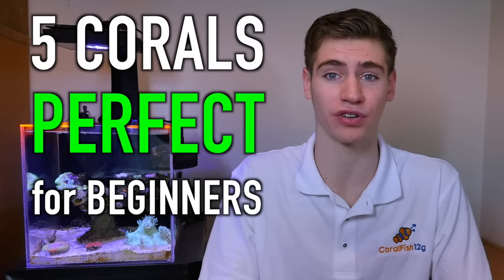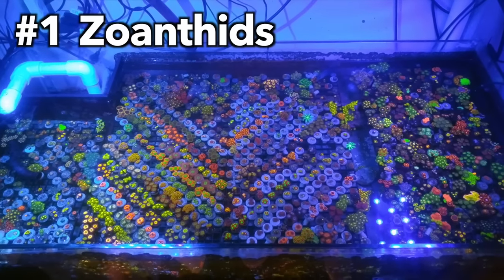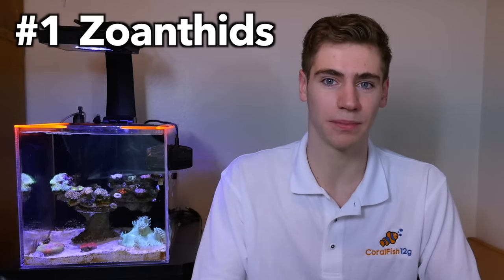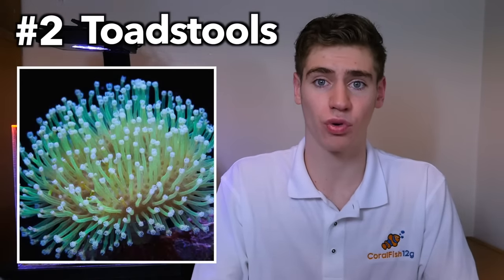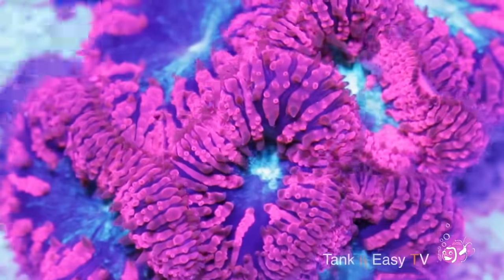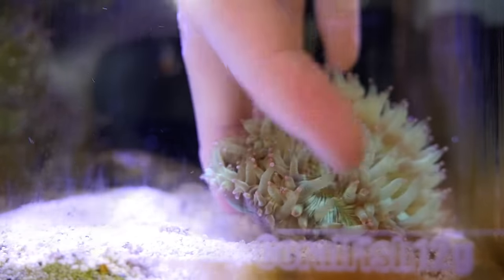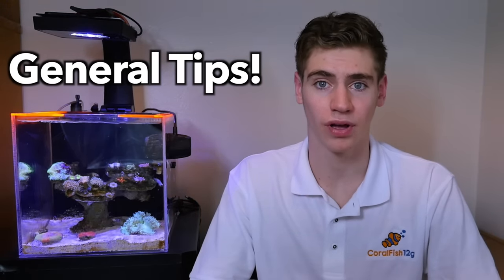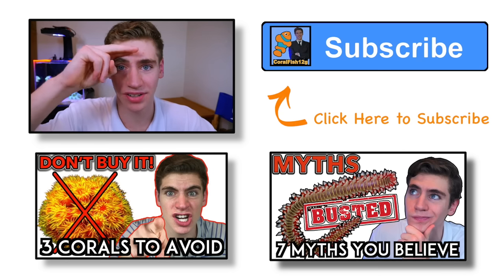5 Corals PERFECT for Beginners! - Setting Up a Reef Tank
Selecting your first corals can be an overwhelming experience due to the fact that there are so many different types! ln this CoralFish video, I'm going to help you narrow it down with 5 corals that I would highly recommend to beginners.